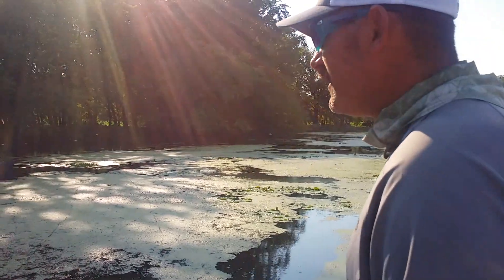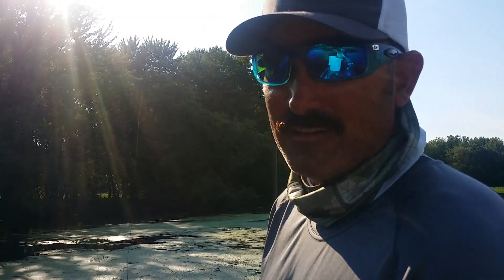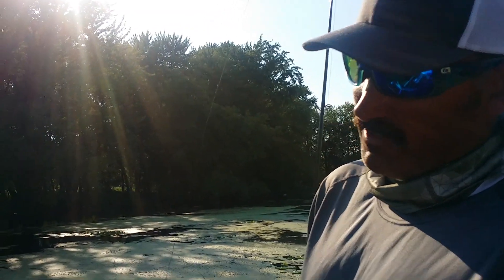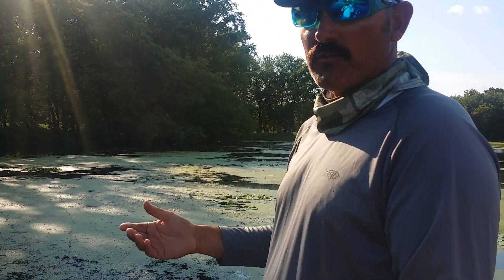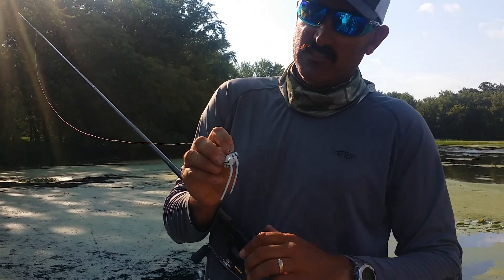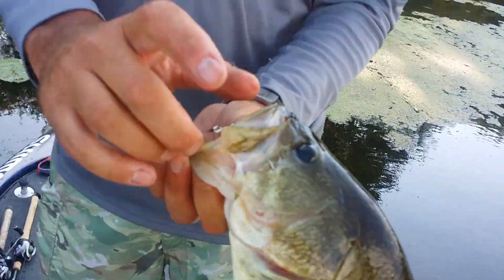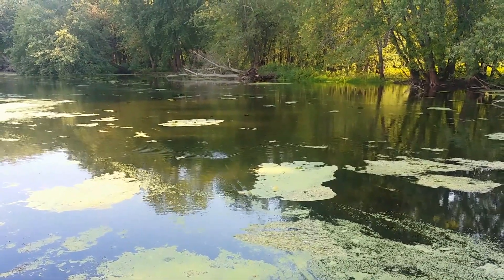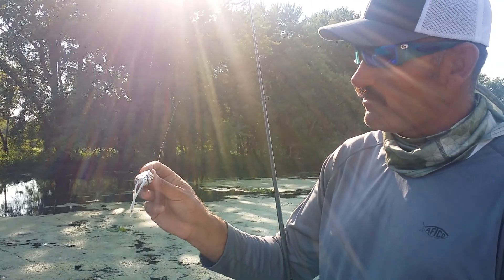What Jared Lintner likes about the Jackall Kaera Frog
Very cool that Elite pro Jared Lintner gives his honest opinion of the new Kaera frog. At first he didn't think he'd like it, but then he thought he would.

Talked to him about a month after I shot this and he said he loves it. Fished it at Clear Lake and other places, said he's never lost a fish on it. Yes some have missed it, but he never lost one once it was hooked. I said that sounded nuts. He said, "I know dude!"

Fishes it with the new 7' 4" G. Loomis IMX Pro Frog Rod (for cover frogging), a Shimano Curado K reel (7.2), and 50-lb Sunline FX2 braid.